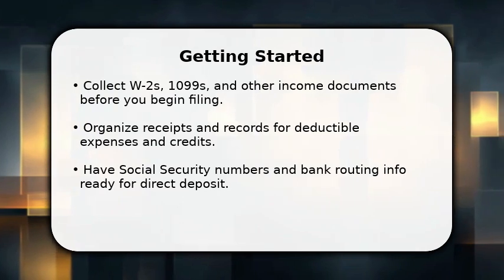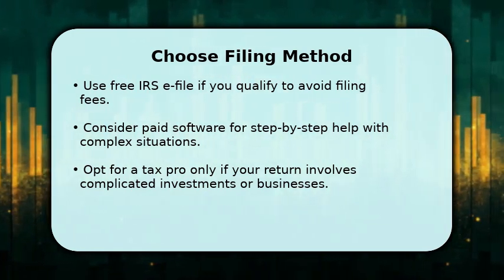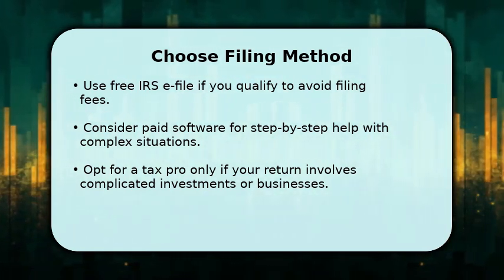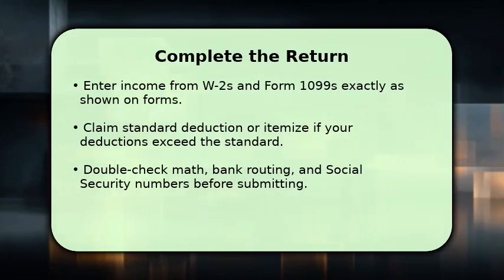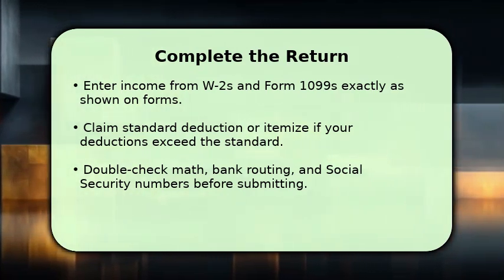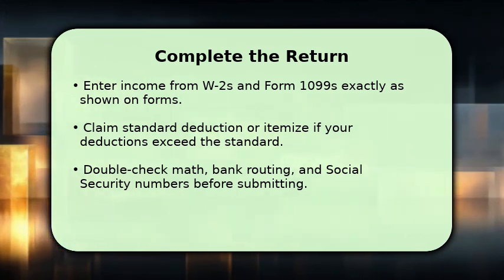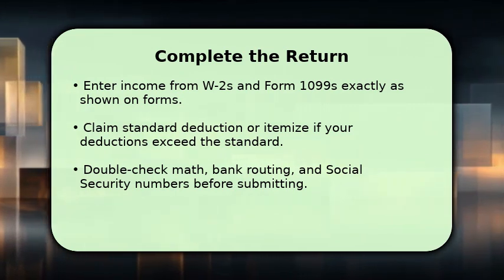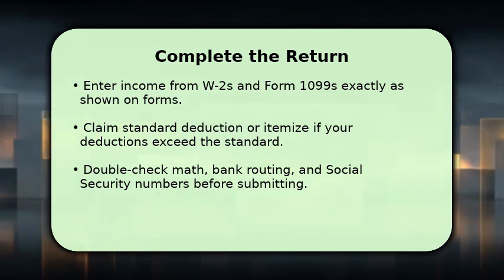How to File Income Tax Return Yourself - Easy Guide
How to File Income Tax Return Yourself - Easy Guide | 🔒 Surfshark VPN Deal — Stay private and secure. $1.99/mo + 3 Months Free ▸

Learn the step-by-step process of filing your income tax return with this easy guide. Discover how to navigate through forms, calculate deductions and credits accurately, and submit everything electronically or mail it in as needed.

income tax return, filing process, tax filing steps, electronic submission, mail-in forms, deductions calculation, credits